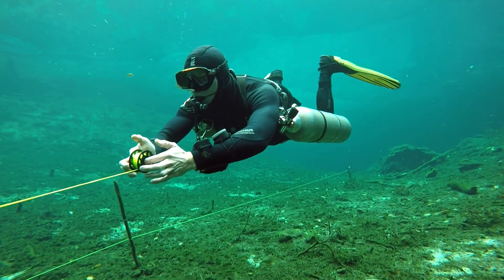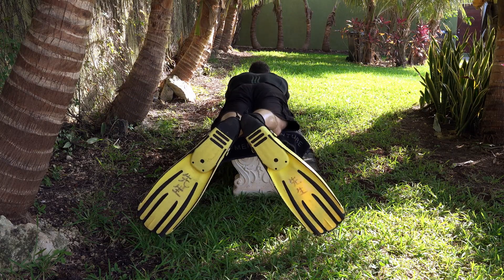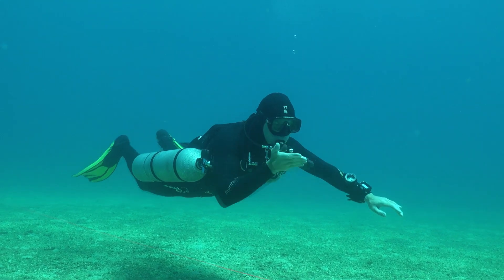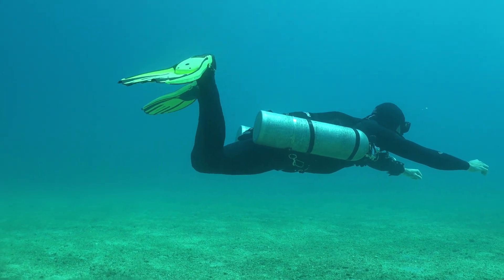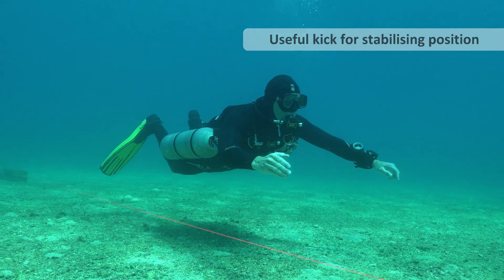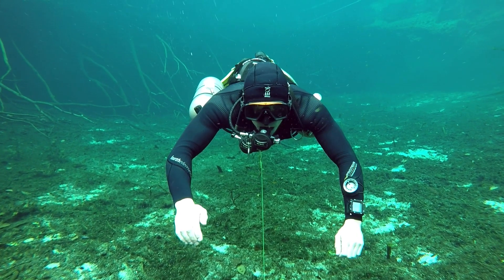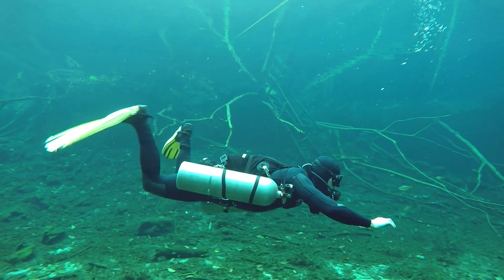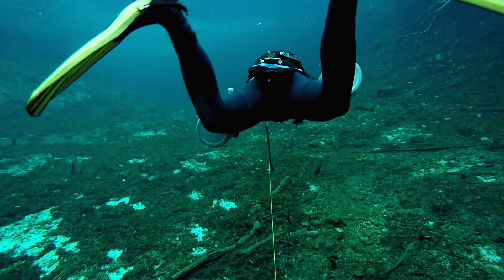The Back Kick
This is Lesson 7 from our 100% free, 25 part online training series.

Comprehensive step by step guide to mastering the infamous back kick.

00:00 Overview - The Back Kick
01:16 Tips For Practicing On Land
02:15 Breaking Down The Sequence
02:56 Steps In Slow Motion
04:02 Modified Back Kick
05:36 Back Kick Without Fins
06:05 Using Soft Or Stiff Fins
07:10 Back Kick Played In Reverse
07:40 Tips For Efficiency